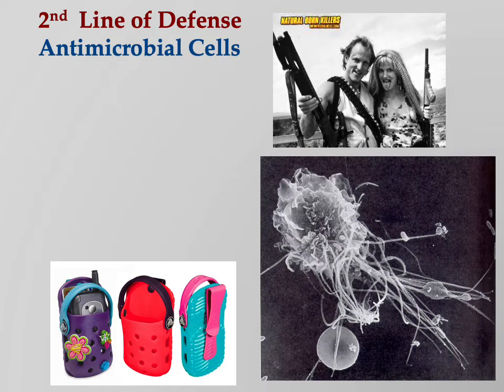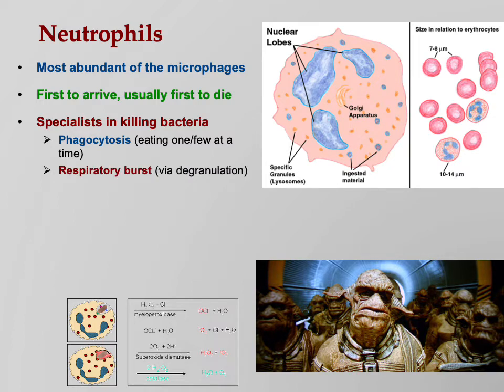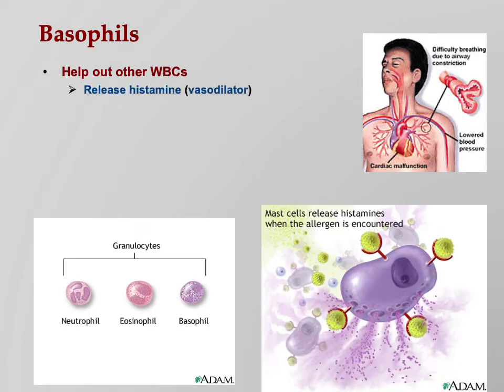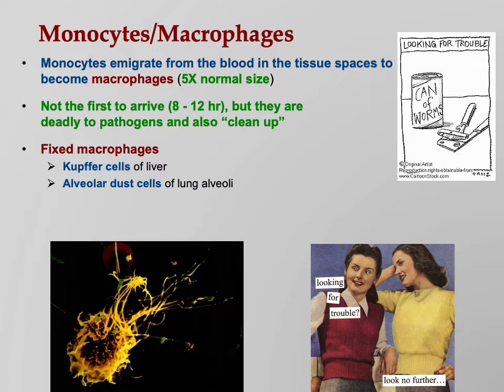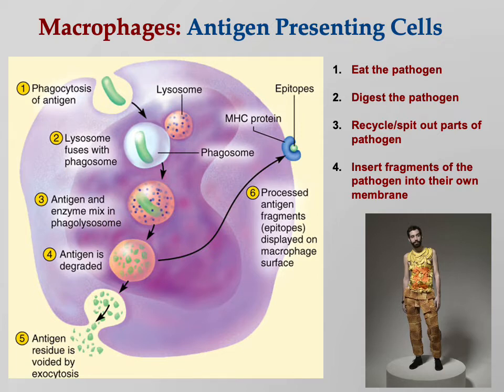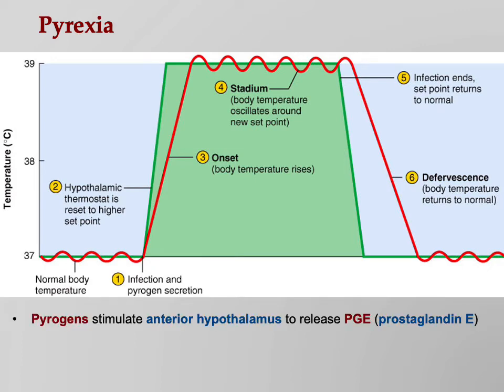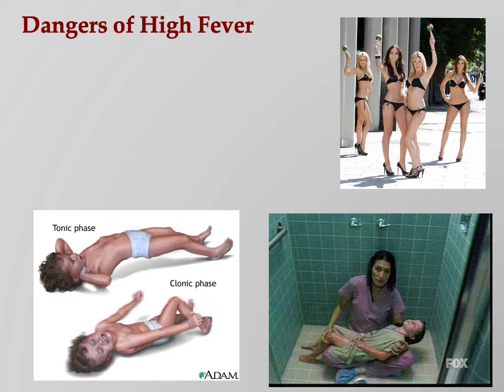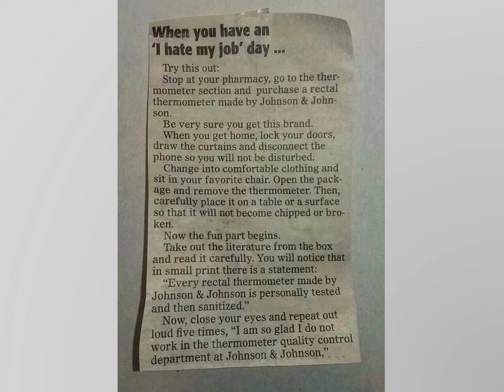Annotated Lymphatic & Immune Intro 6